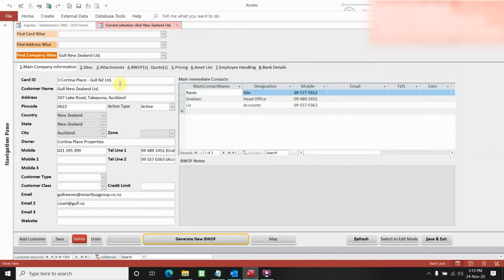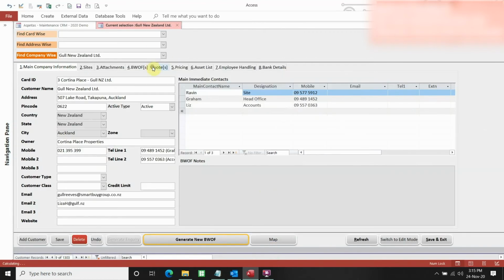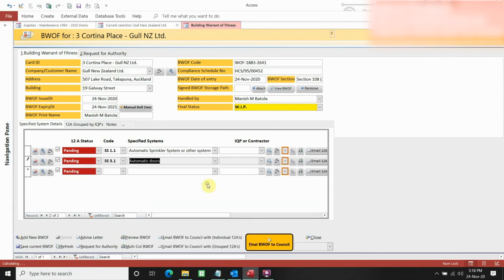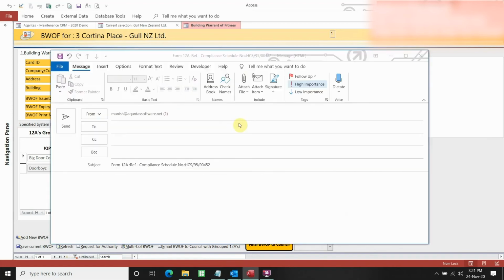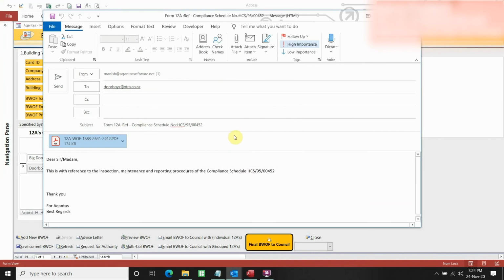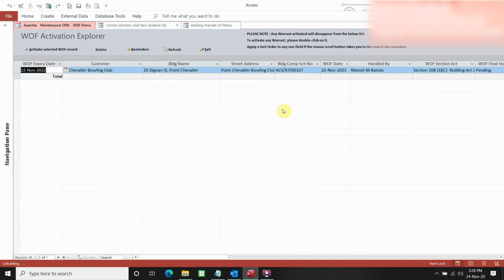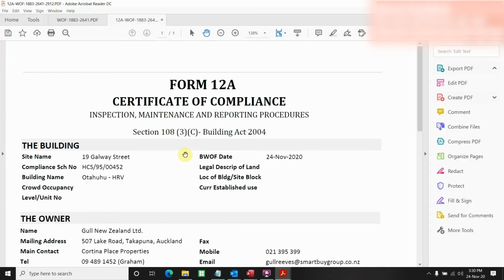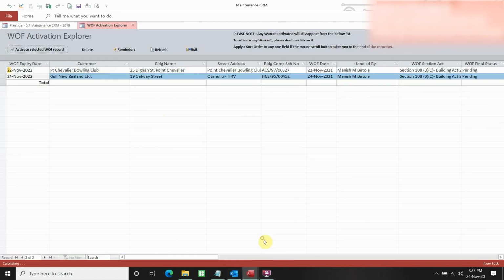BWOF - Building Warrant of Fitness Software Demo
The contents in the video are purely for Demonstration and Training Purpose and the names used in the presentation are only for Demo.
This video explains in detail as to how you can create a BWOF-Building Warrant of Fitness
Create and broadcast 12A's to IQP's that relate to each Specified System[s]
Re-attach Signed 12A's, Broadcast the BWOF to the Council which has signed 12A's sent by IQP's.
Once the BWOF's are sent to the Council this video shows how BWOF Expiry & (ROLL OVER) Re-Activation Reminders are created which can be performed on a Click of a Button reducing nearly 99% of data entry and increases work efficiency and accuracy by 100%.